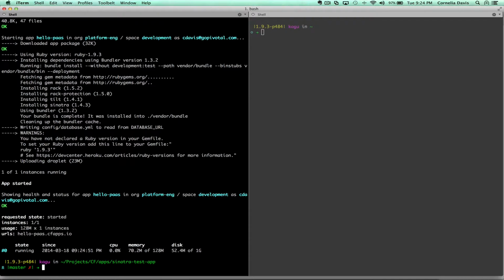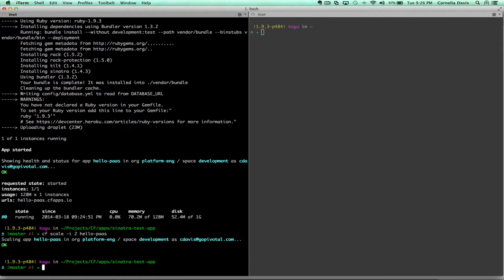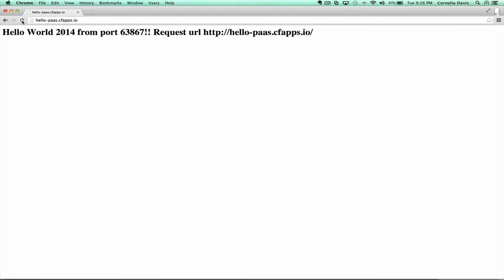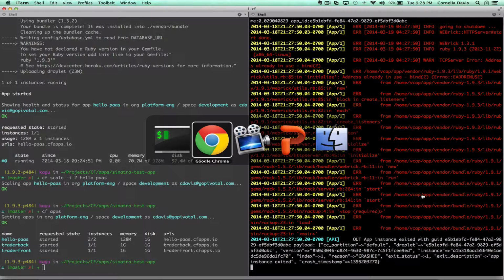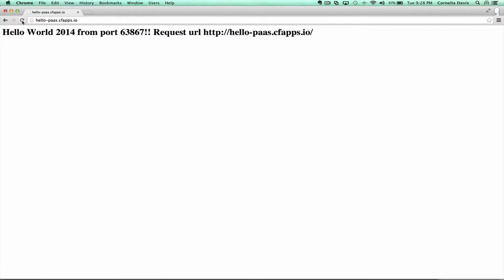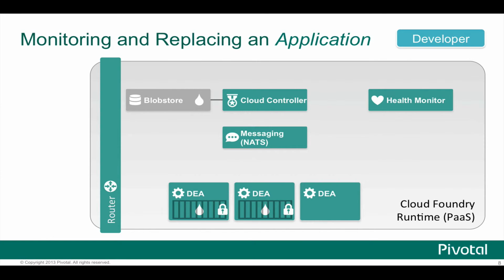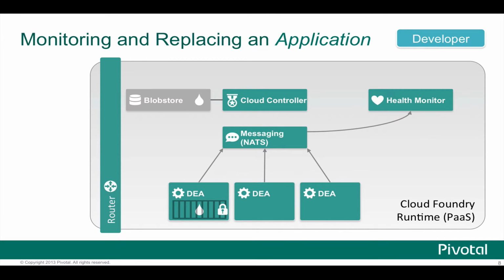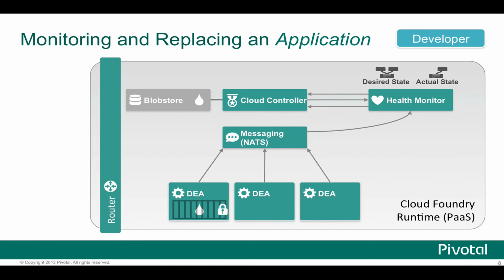Application Restarting in Cloud Foundry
Push an app, scale to two instances, kill one and what Cloud Foundry start a replacement instance without any operator intervention